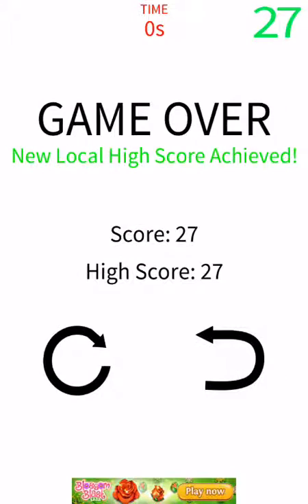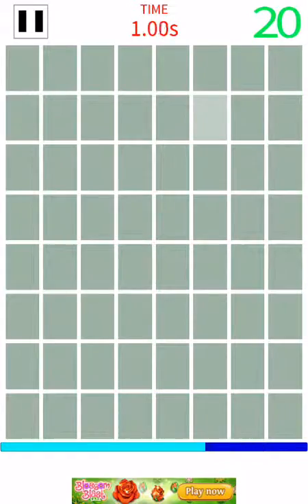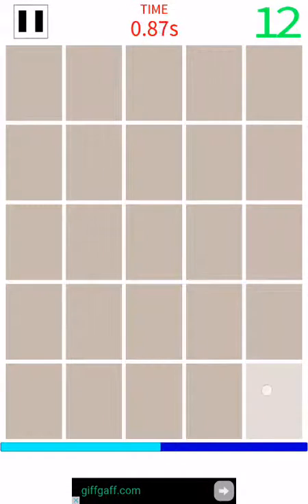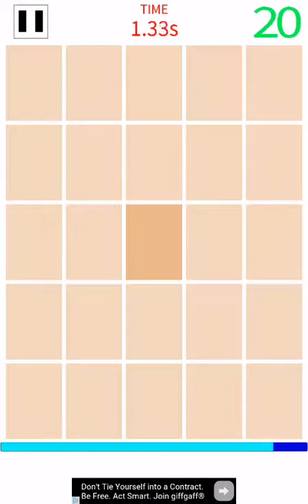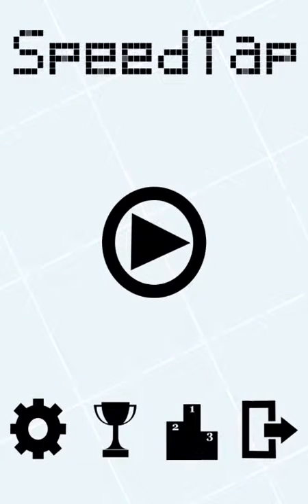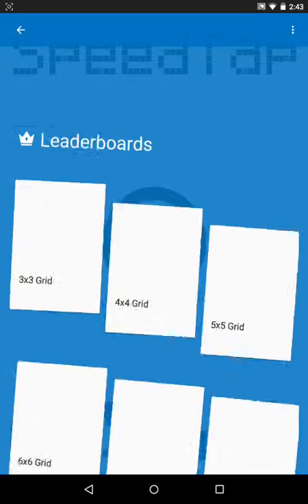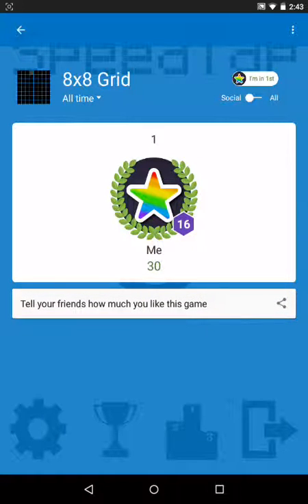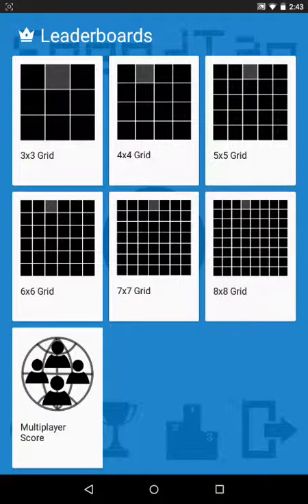Jupi Plays Indie Games [Android]: SpeedTap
Today, we tap some squares!